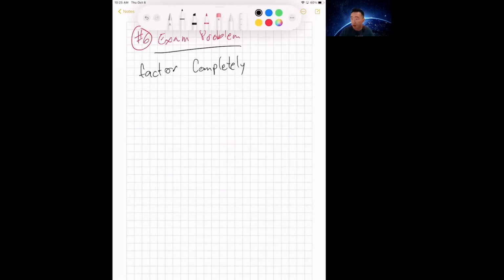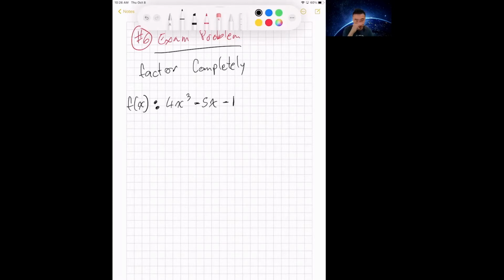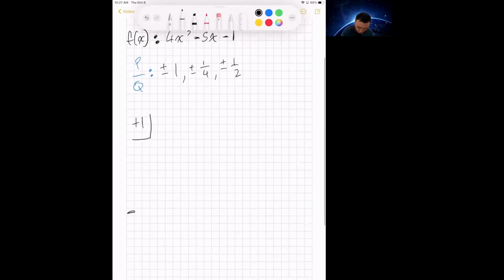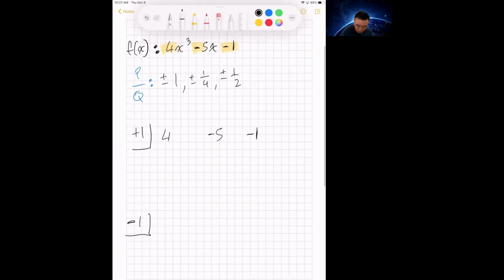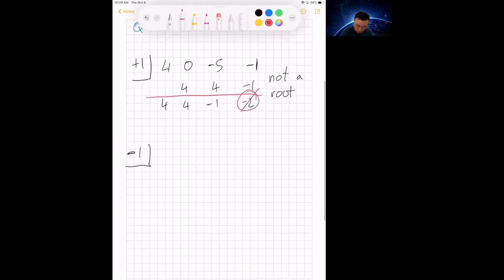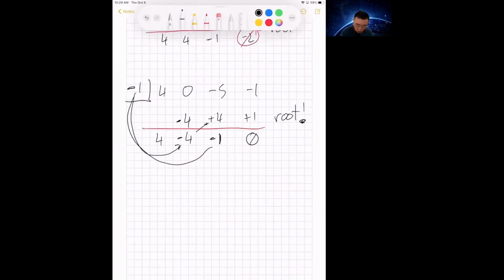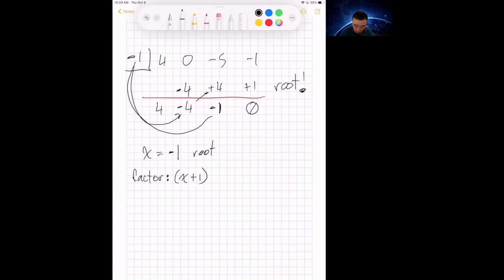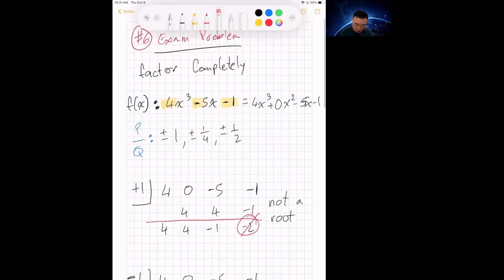Question 6 missing quadratic term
exam #5 Alg 2